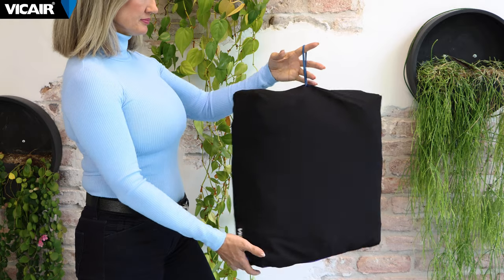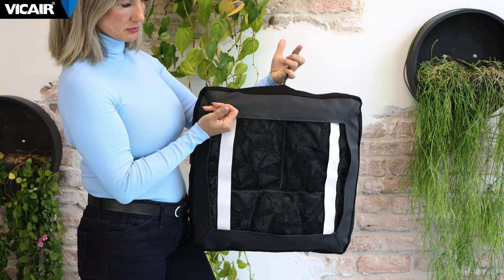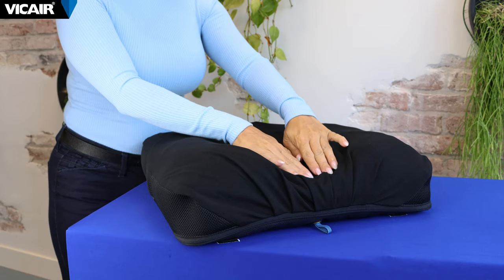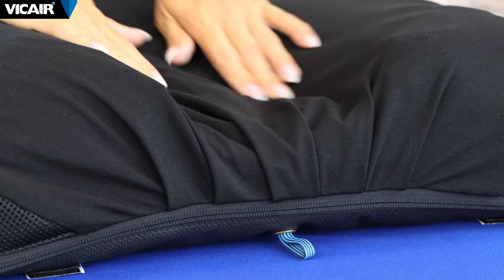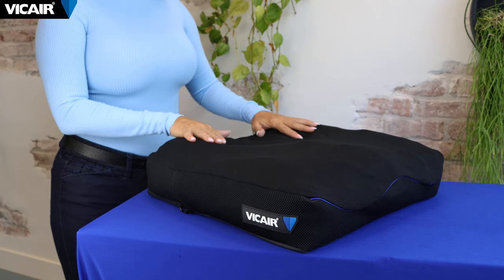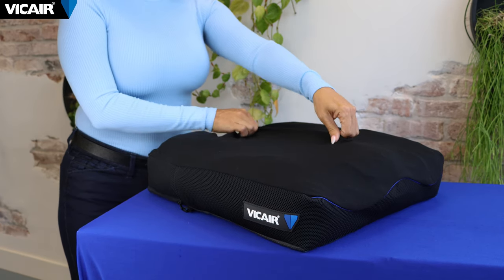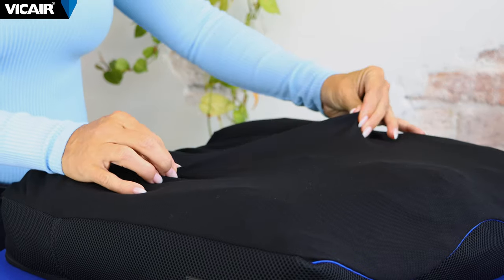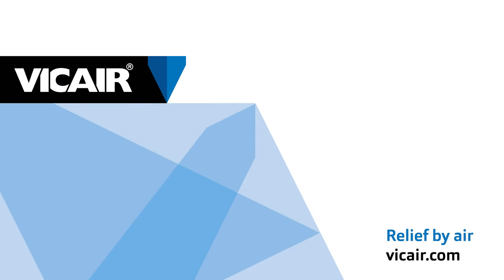Vicair wheelchair cushion covers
Discover the three Vicair wheelchair cushion covers: the breathable Top Cover for everyday comfort, the airy Comfair Cover for optimal ventilation, and the Incotec Cover, offering extra protection against incontinence. Each designed to suit different needs and enhance your comfort.